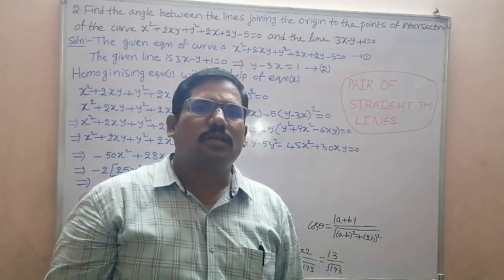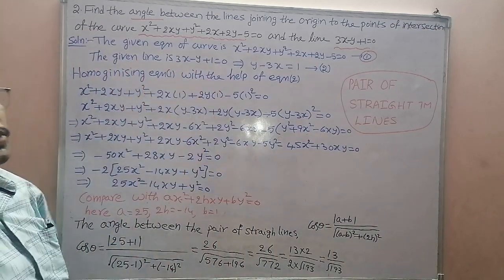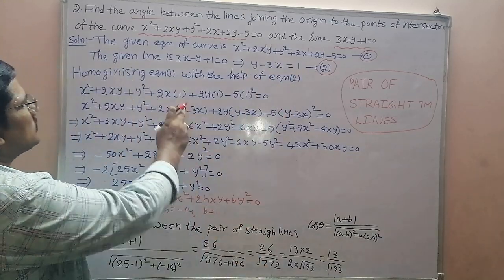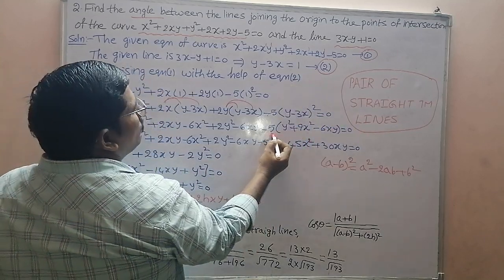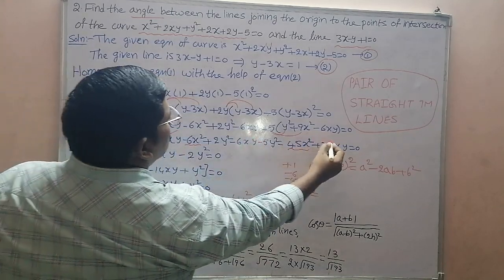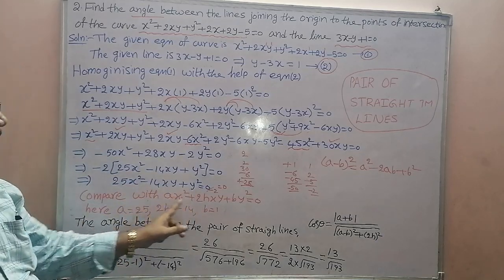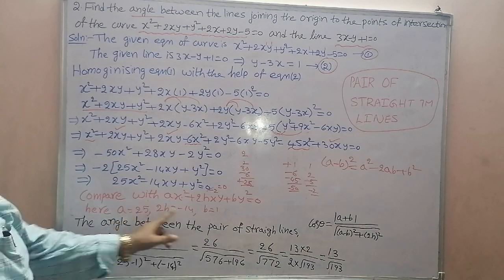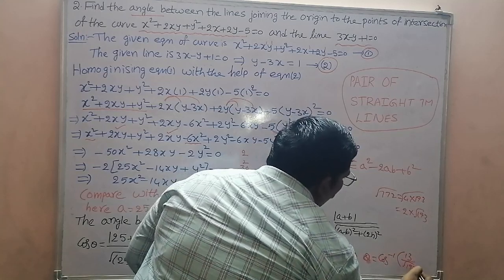PAIR OF STRAIGHT LINES 7MARKs QUESTIONS